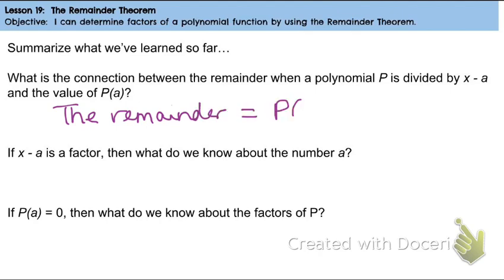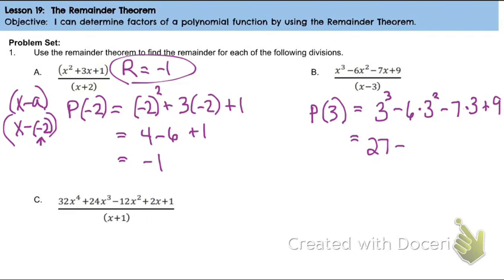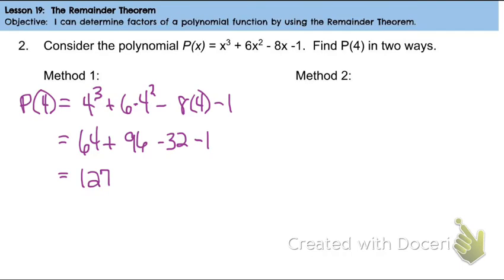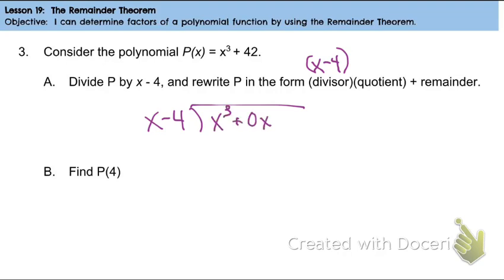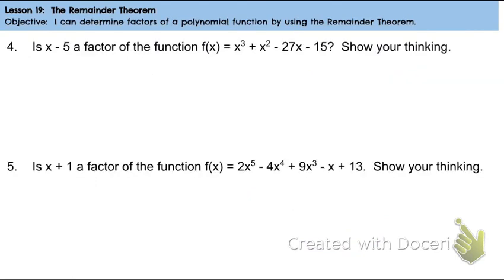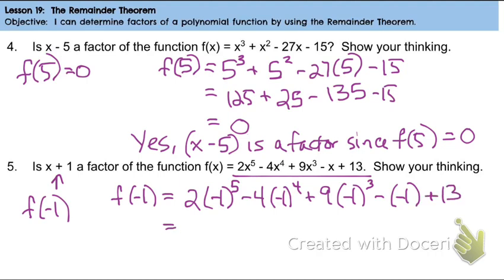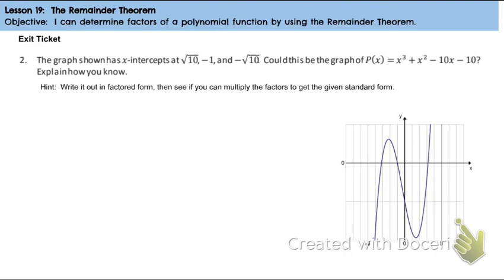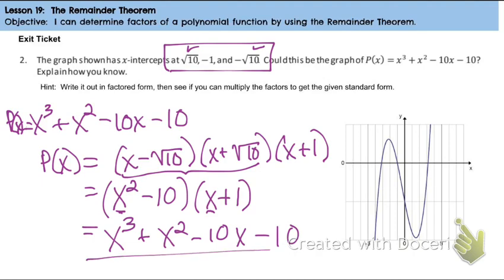Lesson 19 notes part 2